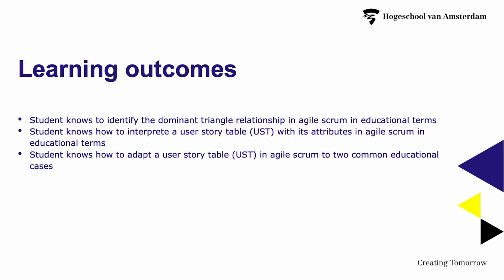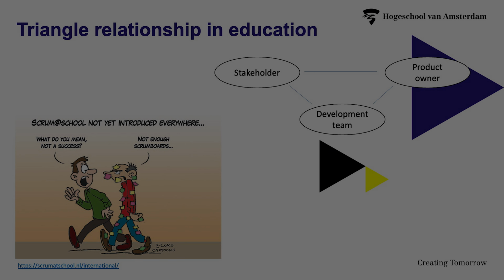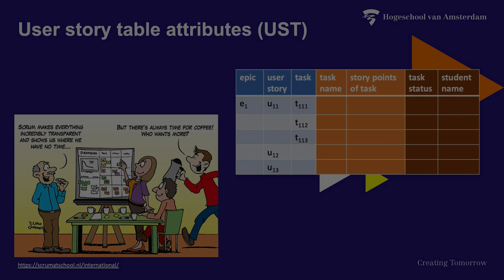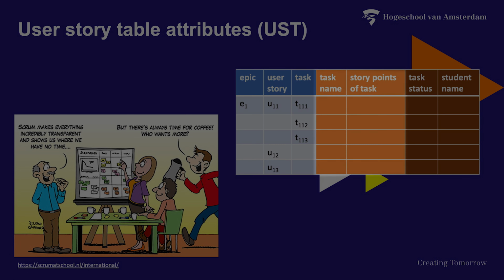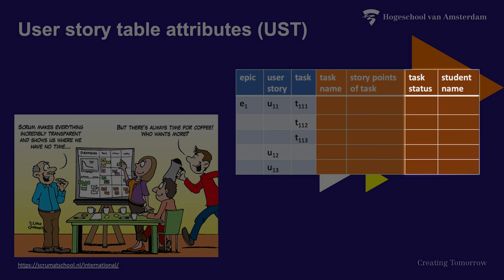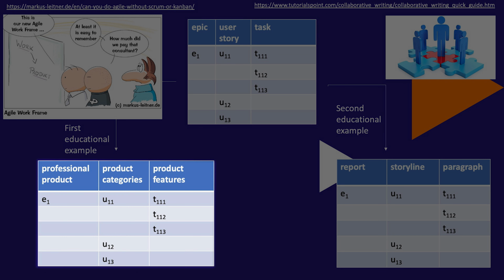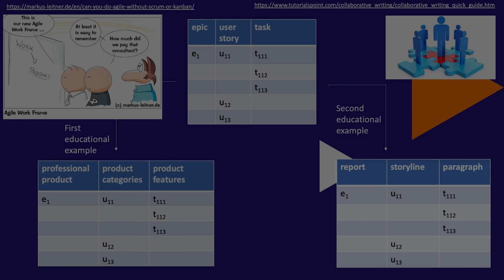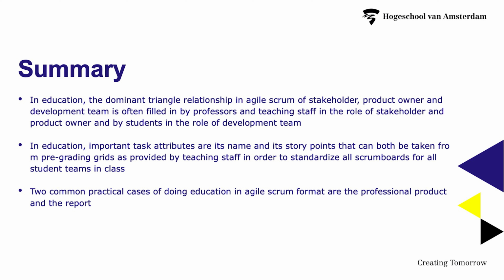Scruminbusiness Video2 V2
Co-production together with Enrico Tan, Elisa Seijdel and Richard Kragten.